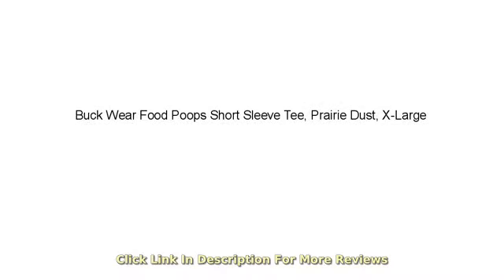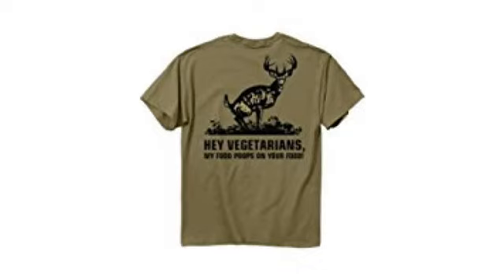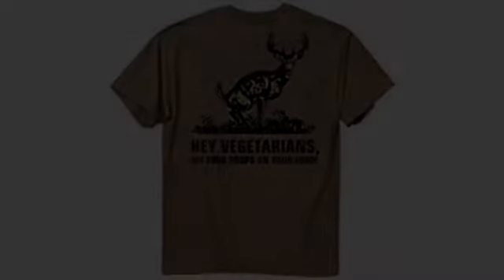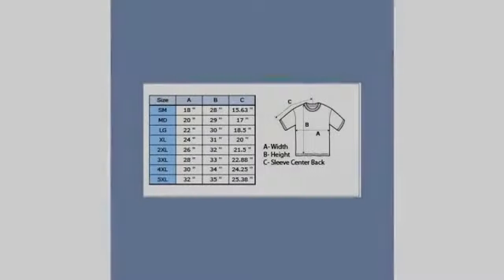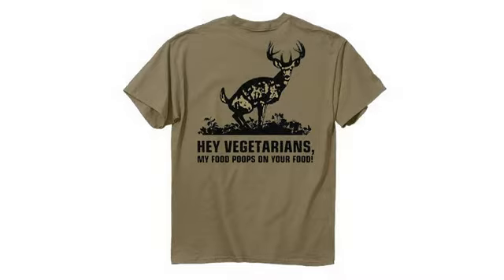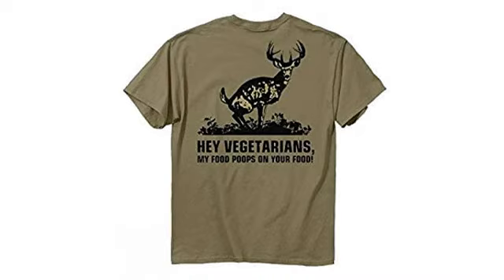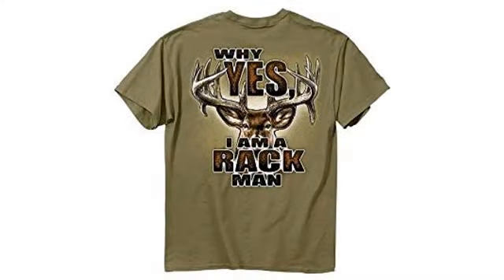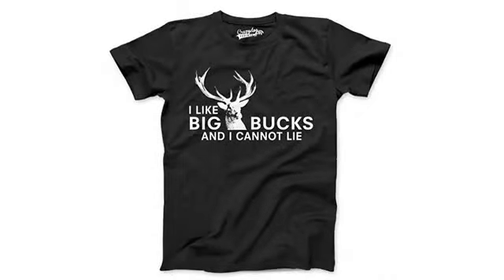MUST SEE Gear Review! Buck Wear Food Poops Short Sleeve Tee, Prairie Dust, X-Large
Back: "Hey Vegetarians My Food Poops on Your Food" Heavyweight 6oz 100% Cotton Comfort cut for maximum Maneuverability Seamless rib Knit collar reinforced with a cover seamed front neck and taped neck and shoulder seams Official Buck Wear Tees feature High Quality screen printed artwork that will withstand hundreds of washes